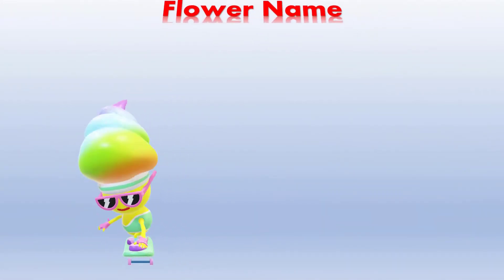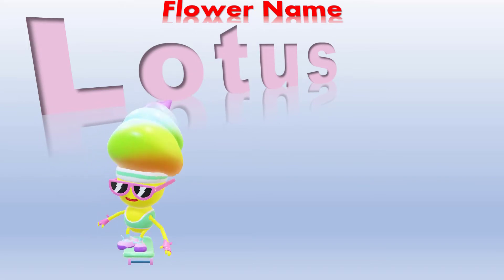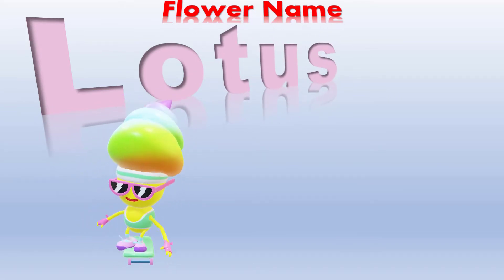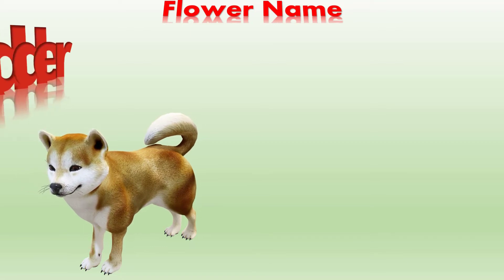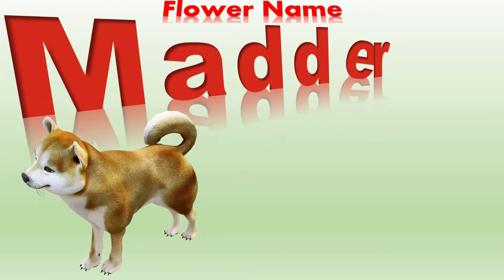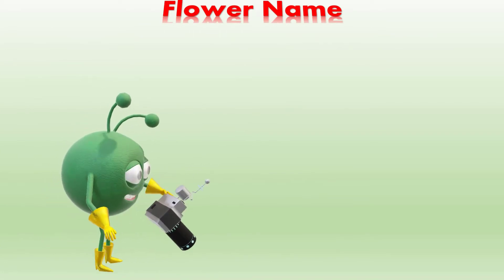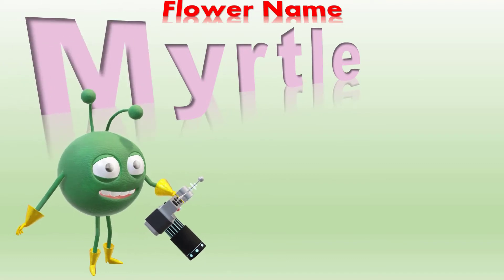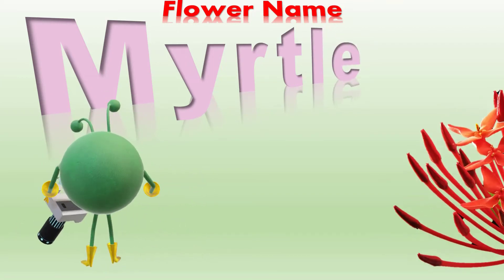Flower Spelling | How to Spell Flower | Flower name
Your kids learn these home spelling words, they'll know how to spell many words commonly used at the home.
The curriculum places great emphasis on correct spelling, and every child at 6 years tests a spelling, grammar, and punctuation mark. Good spelling is also a big part of the school curriculum. Learning good spelling is really useful if we want our children to become confident writers. If they stop thinking about how words are spelled when they write, it can disrupt their thinking about important parts of writing, such as word choice and syntax. If they are confident spellbound, they are also more likely to choose adventurous vocabulary. There is obviously more to being a strong writer than spelling, but confidence in spelling can make a big difference
Everything you need to know about spelling at primary school, from early years to Year 6. Find out how you can help your child spelling at home.

A for Apple| Alphabet ABC with spelling | ABC Alphabet with Sounds for Children| A B C D

A B C D| ABC Alphabet with Sounds for kids| Learning ABC For Kids| ABC alphabet learning

Credit:
Voice Credit :
Here many many tnx to support for voice following website to make video
Video Making Credit:
MS PowerPoint